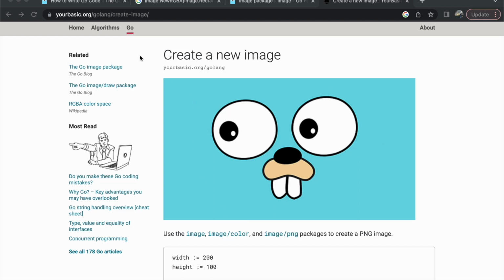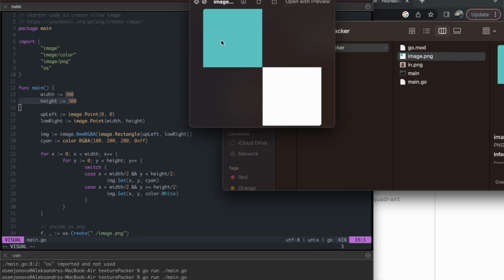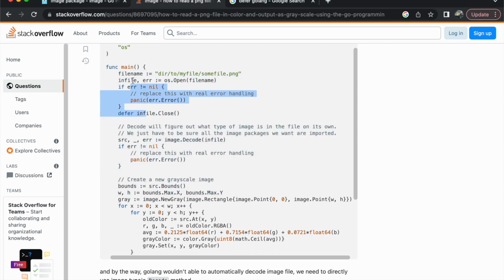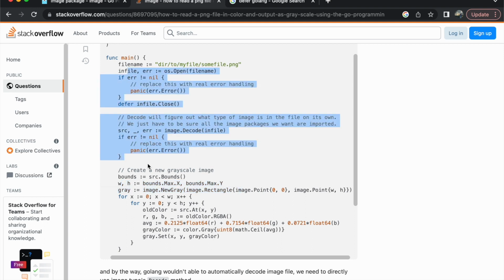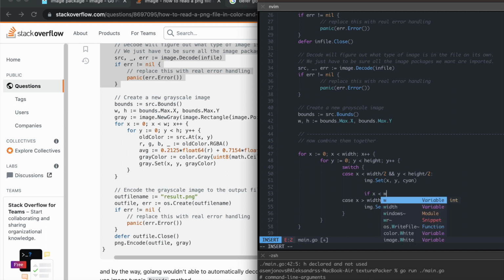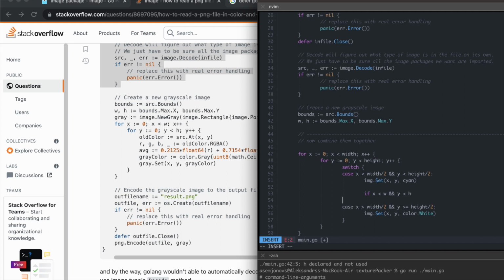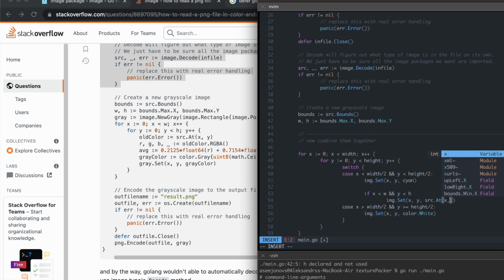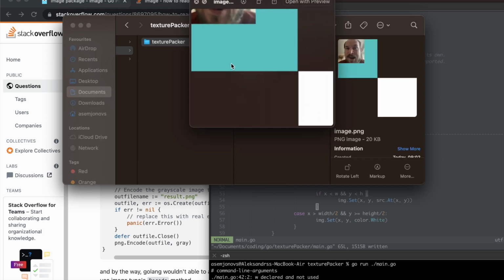Combine images using Golang - experiment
Use code from online to experiment with texture packing for next mini project